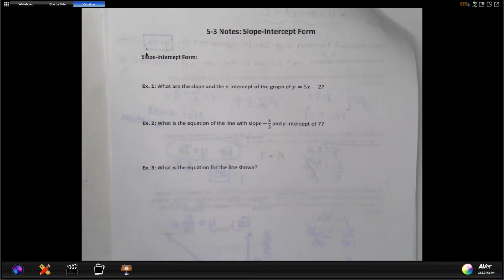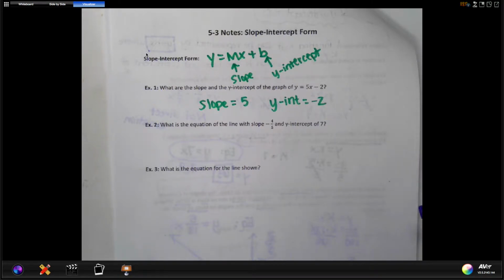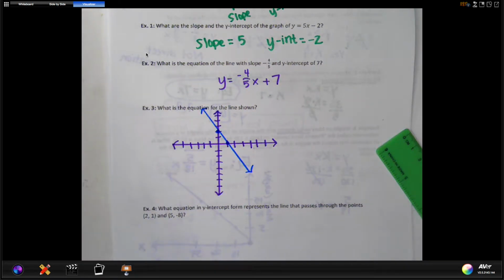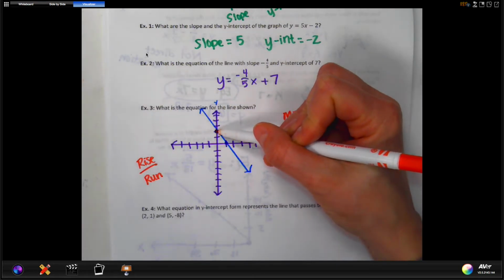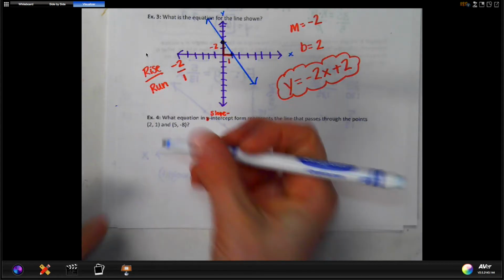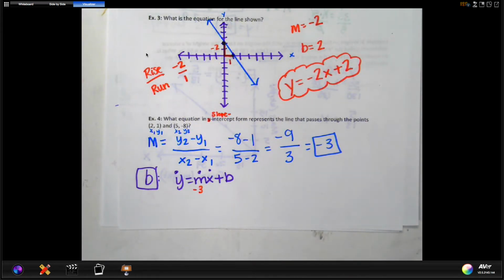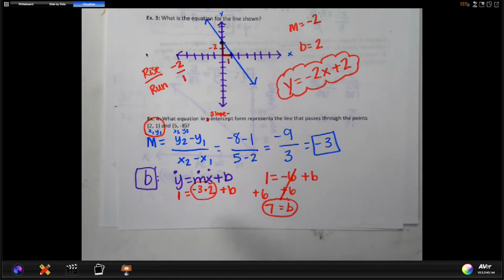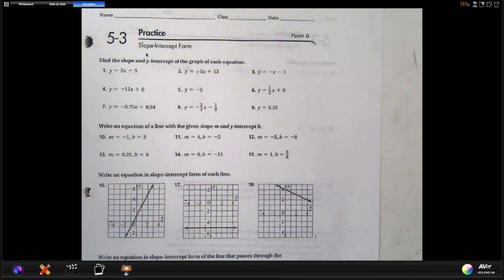5-3 Slope Intercept Form